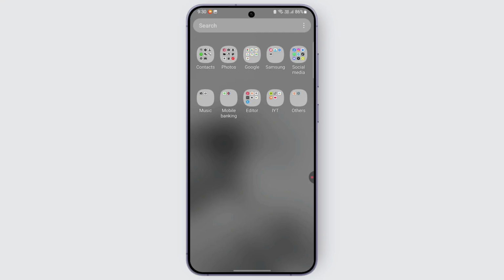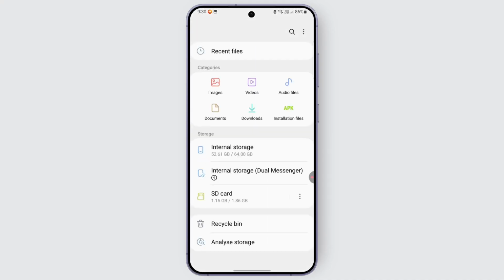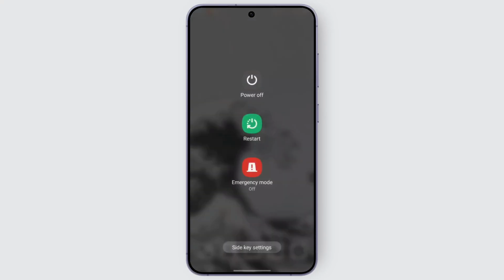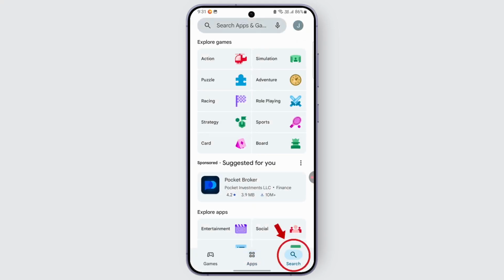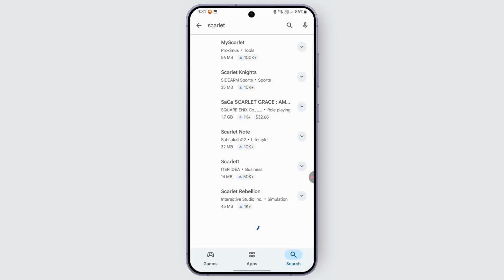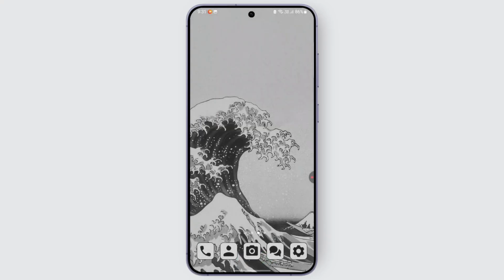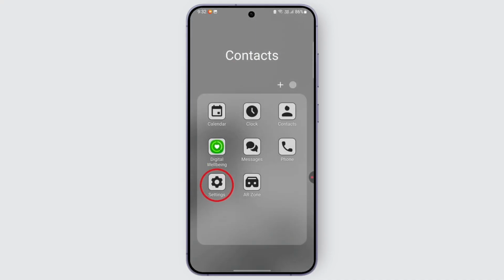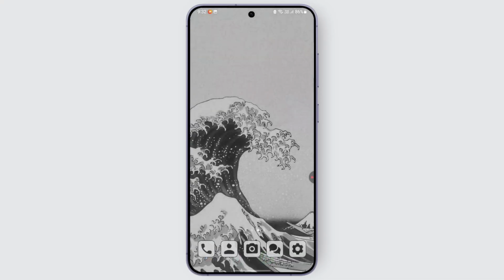How to Fix Unable to Install App Scarlet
Want to fix the “Unable to Install App” error on Scarlet so you can download your favorite apps smoothly? This video will guide you through the steps on how to fix Unable to Install App Scarlet quickly and easily. Whether you're asking, "Why is Scarlet not installing apps?" or need help troubleshooting installation issues, this tutorial has you covered. Learn the steps to resolve Scarlet installation problems and get everything working again. Watch now to see how you can fix Unable to Install App Scarlet today!

Timestamps:
00:00 How to Fix Unable to Install App Scarlet
00:10 Why Is Scarlet Unable to Install Apps?